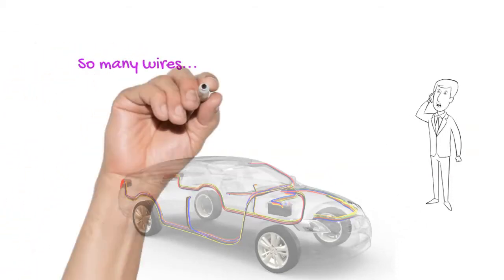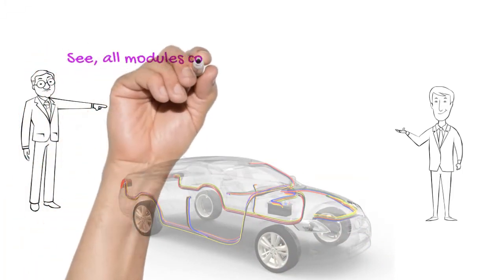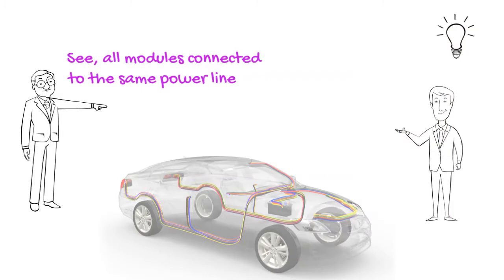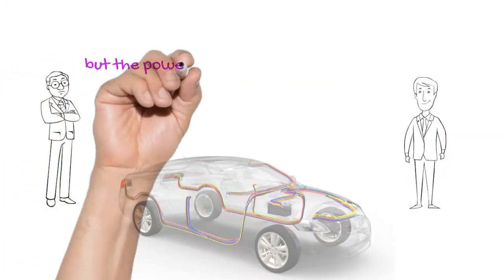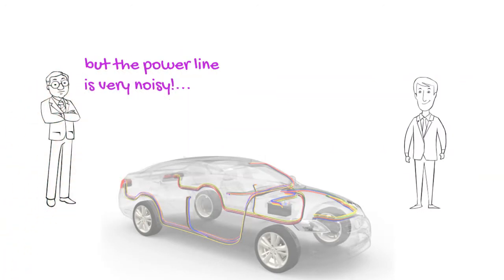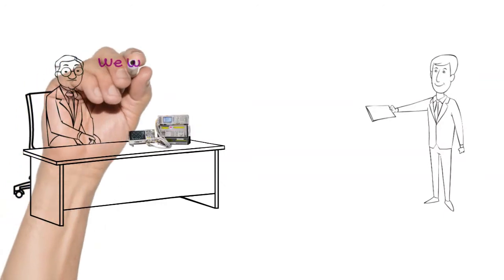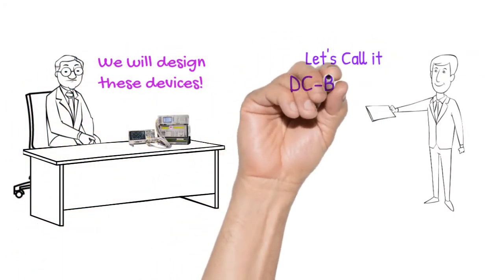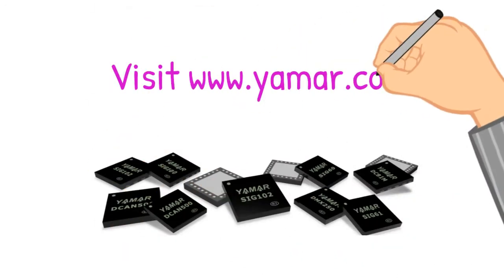The DC-BUS Technology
Powerline communication using DC-BUS technology, eliminating any data wires in endless applications.